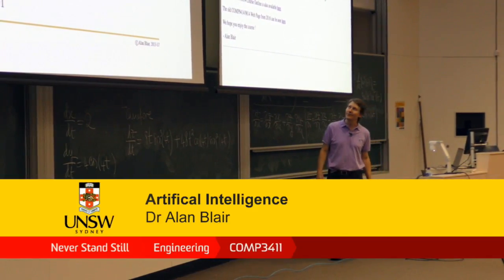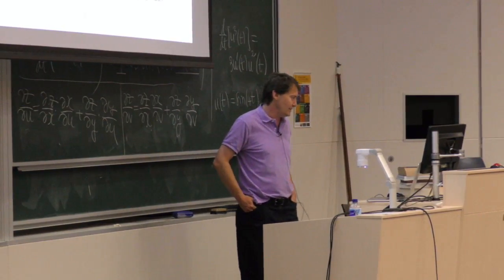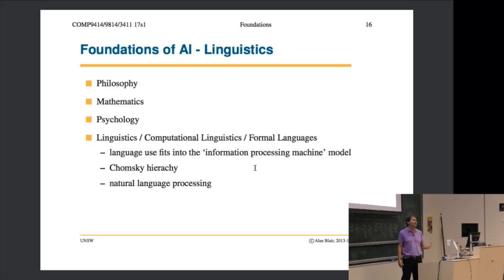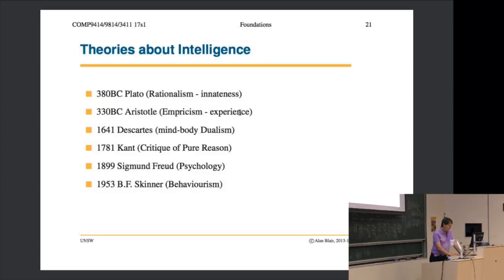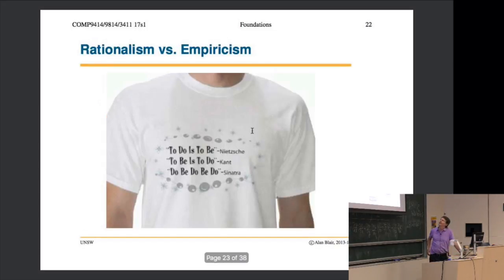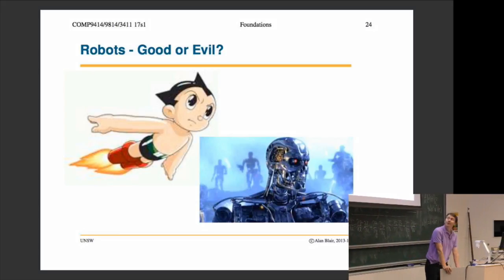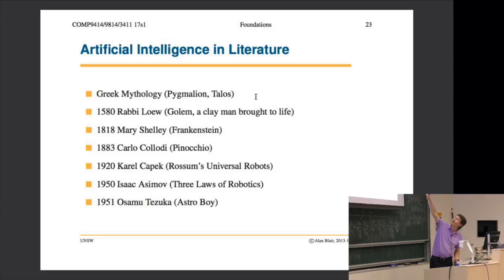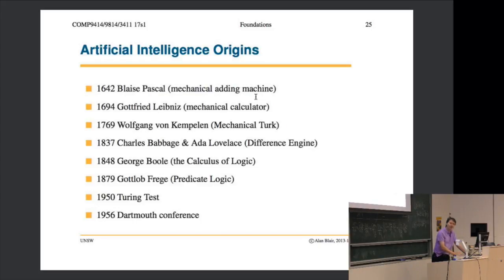Lec 1: Introduction - Artificial Intelligence, Alan Blair 2017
Introduction to Artificial Intelligence; first lecture of Artificial Intelligence course COMP3411 given by Alan Blair at UNSW in 2017.